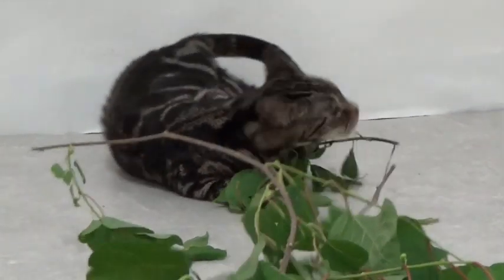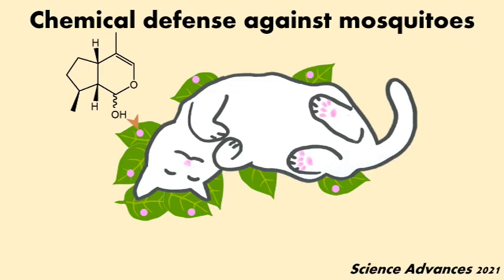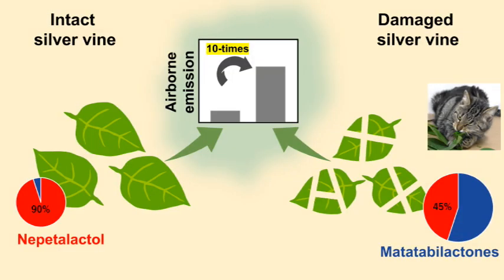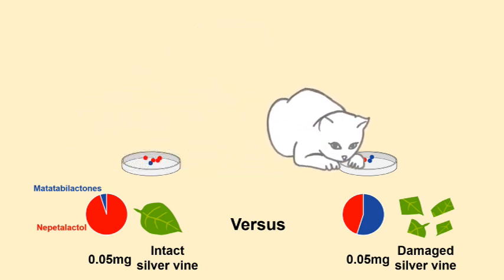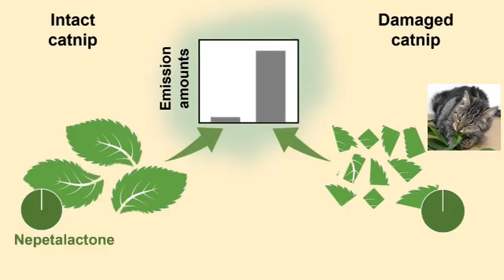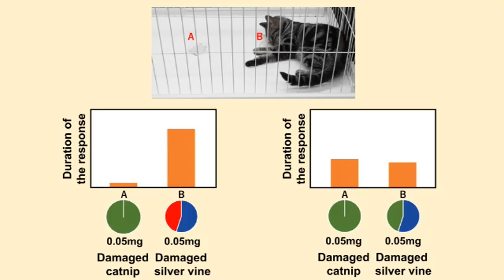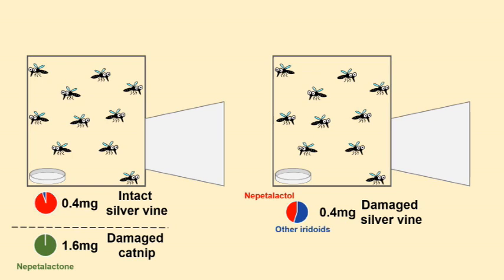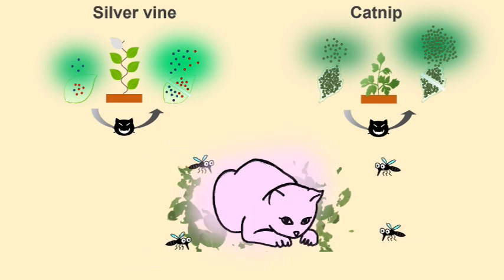the video clip for explaining the paper published in iScience